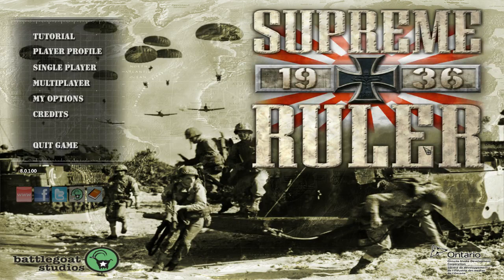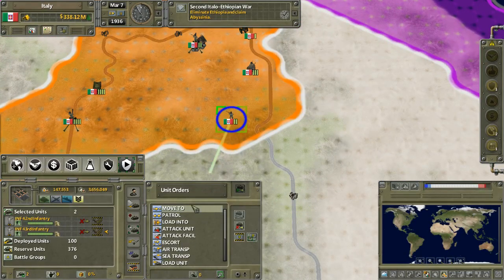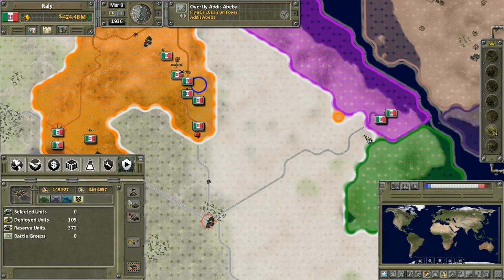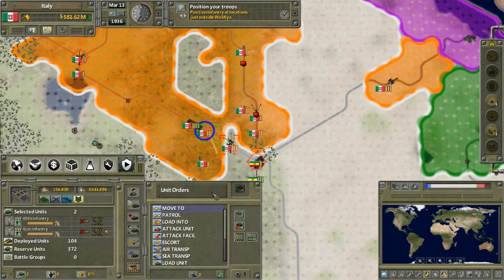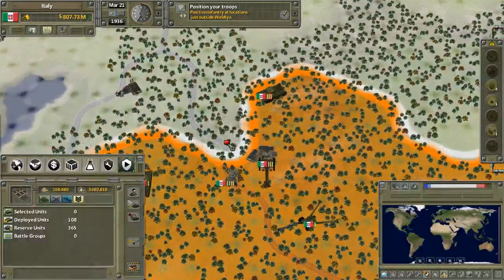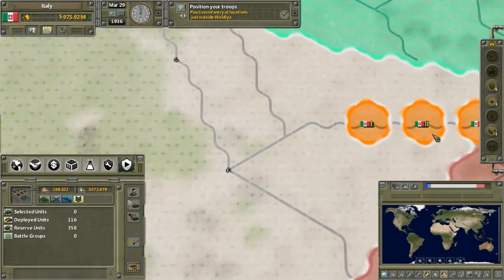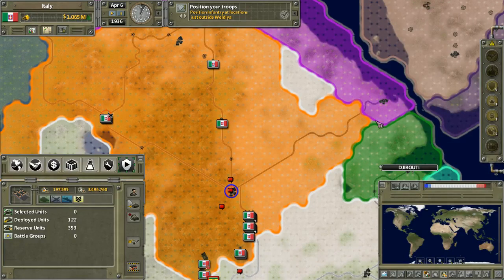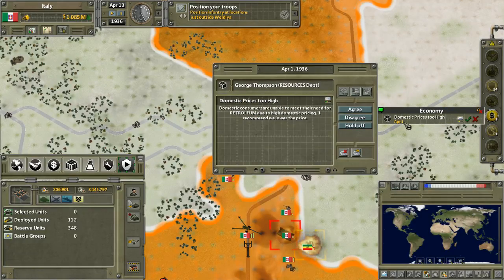Supreme Ruler 1936: Invasion of Ethiopia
In this video I play Battle Goat Studios new release Supreme Ruler 1936. I am playing the Italian campaign and this video looks at the Second Italo-Ethiopian War and my failed invasion of Ethiopia.  Future videos will address the political and economic aspects of the game.